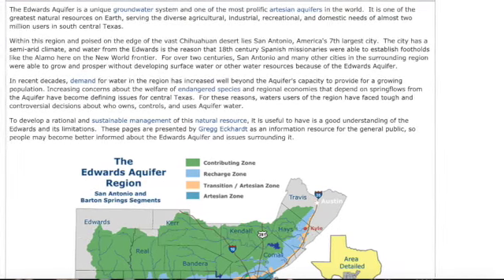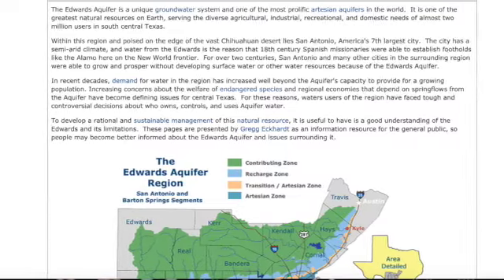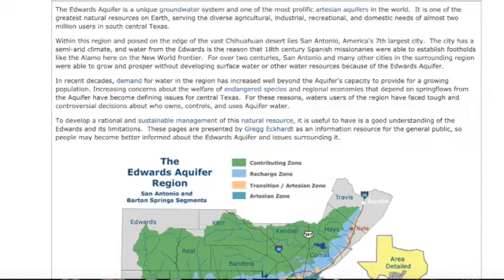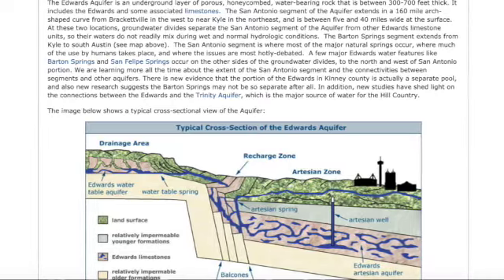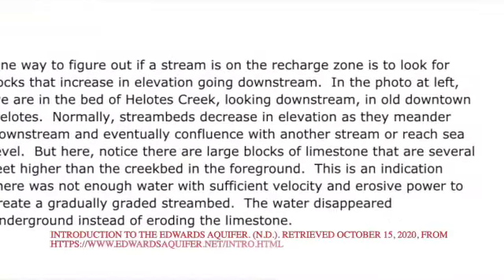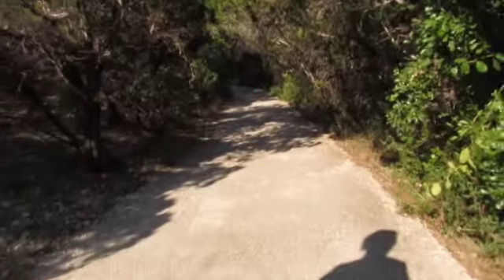GIMB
This video is about GIMB